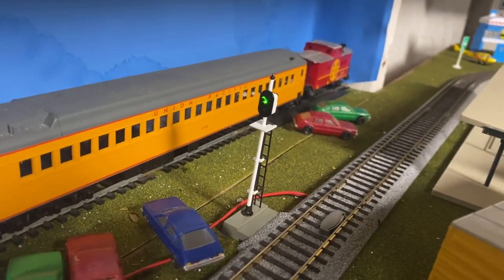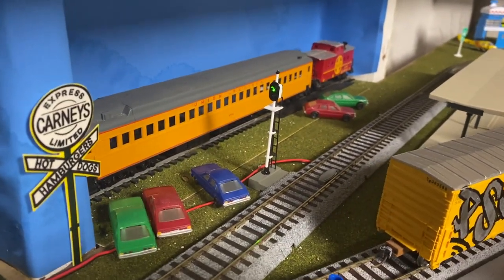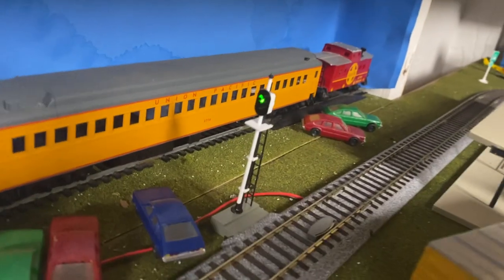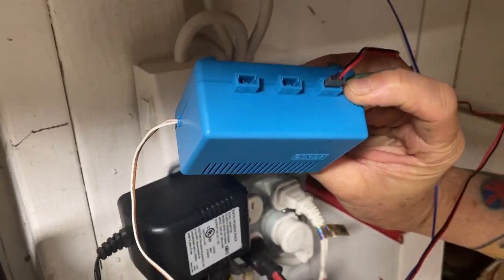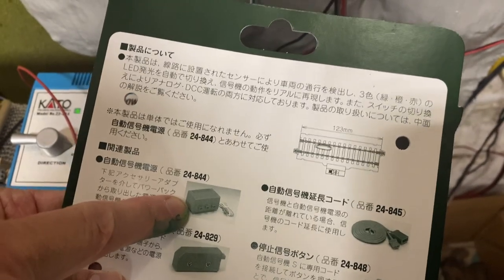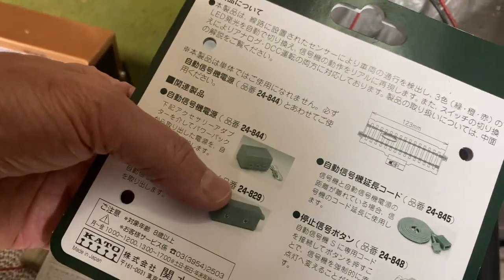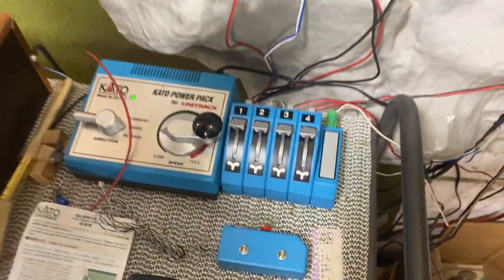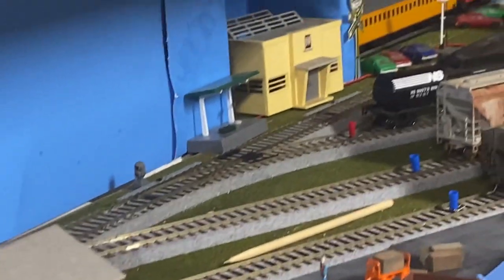Installing / Review Kato Signal 2-601 HO Scale Unitrack Train Signal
3 Easy Ways to Support Runaway Trains Channel:
3.

We are just CRAZY about this new KATO Unitrack Signal! It was easy to install and works like a charm! Please be sure to purchase all the necessary components needed to properly install and operate your signal. You will need:

KATO power pack
Signal 2-601
3 port Power hub 24-844
Attachment 24-829 (so you can wire up to power pack)

Have a look at the back of the packaging, it shows you all components you need.

FAMILY FRIENDLY TRAIN THEMED CHILDRENS MUSIC
FOLLOW The Conductors on SPOTIFY: